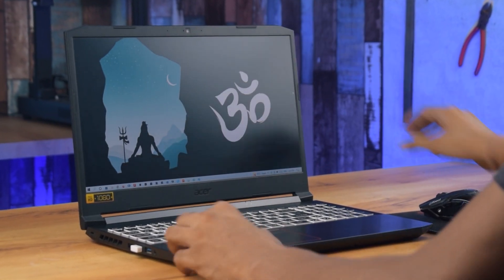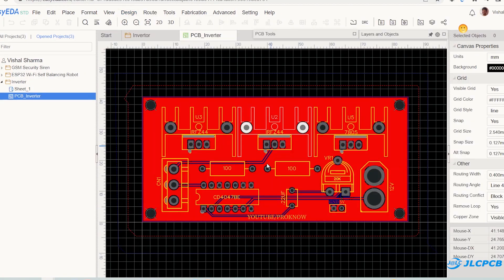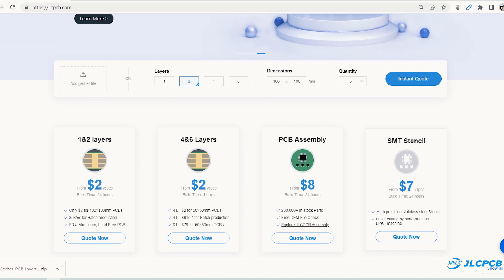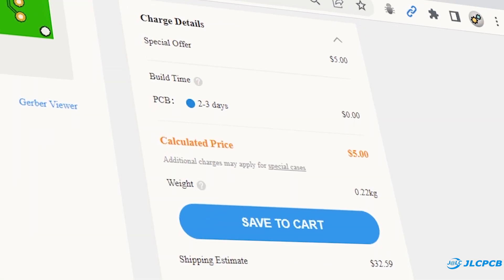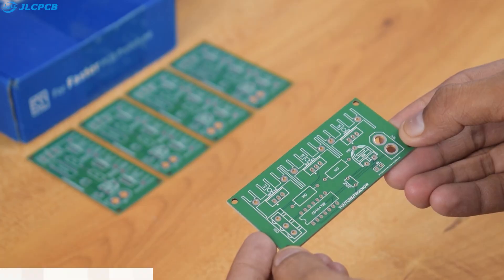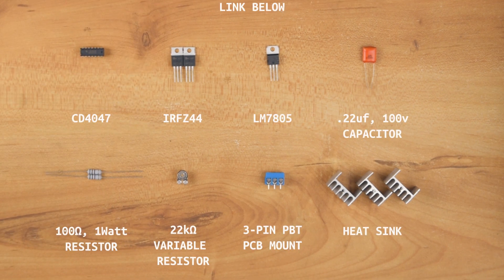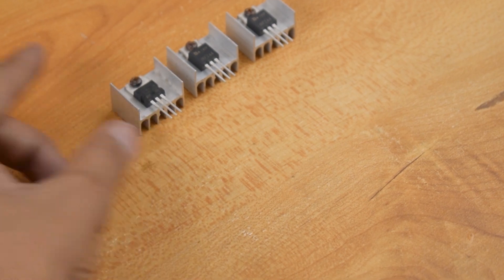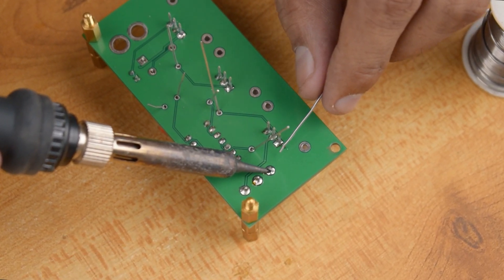Making a Powerful Inverter at Home - 220V Inverter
Course on Arduino for Beginners -Learn By Building Projects $2 For 2 layers 5 PCBs&Free SMT & Get $54 Coupons

नमस्कार मित्रों(Namaskar Mitro), Welcome back to our channel Proknow, In this video we will show you How to make a Mini Inverter at Home, Here I am Using PVC Pipe and Some 3D Printed Parts to build this inverter.
To make this Inverter more Professional I am using JLC PCB's.

Stuff Used In this Video:
Cooling Fan
3 pin AC Socket
12-0-12 Transformer
CD4047
IRFZ44 MOSFET - 2
L7806 5V Regulator IC
100Ω/1W Resistor - 2
0.22uf/100V Capacitor
22kΩ Variable Resistor

This Video Covers These Topics:

diy mini Inverter
diy Inverter at home
homemade Inverter
Making a  powerful Inverter at home
How to make a inverter?
How to make a mini Inverter at home?
Social Medea-